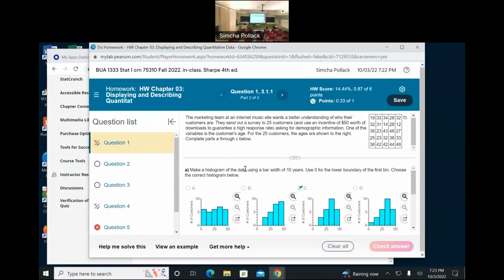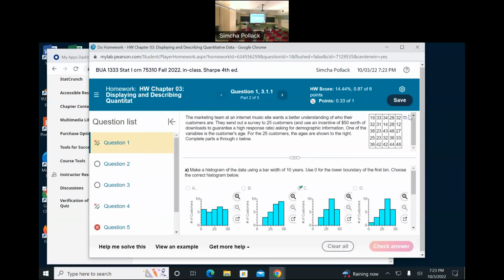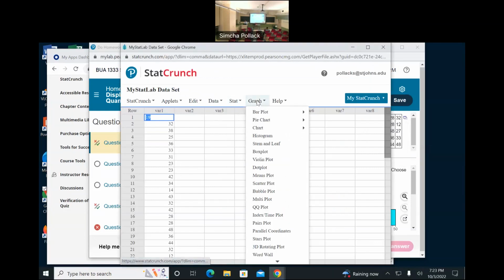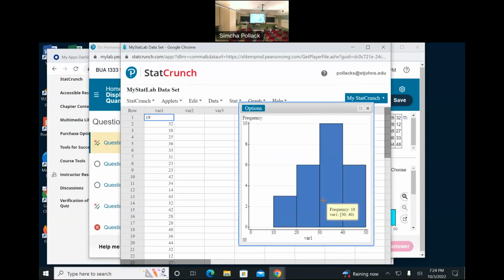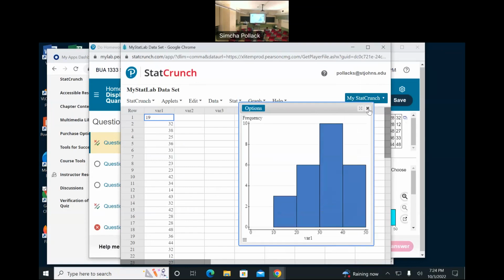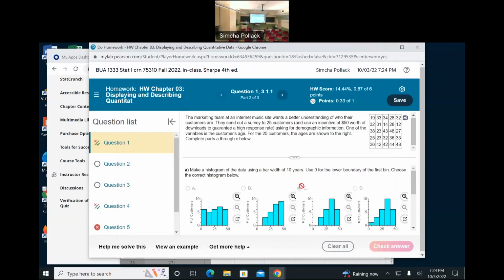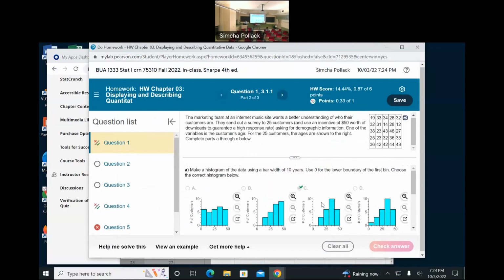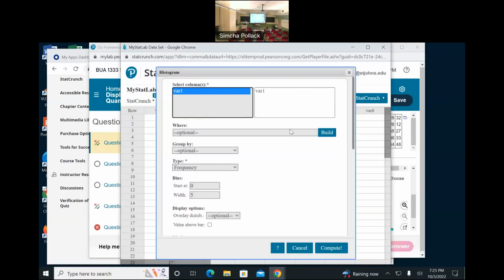BUA 1333 Chapter 3 question 1